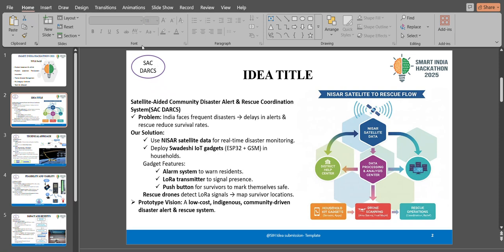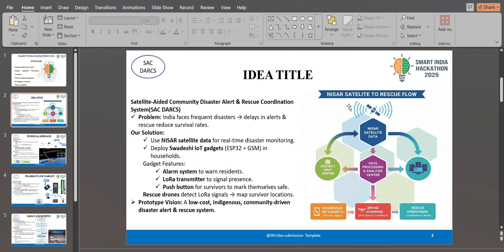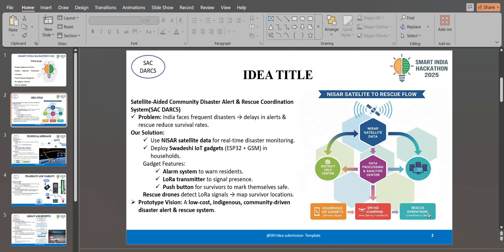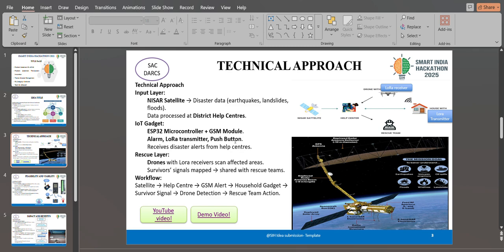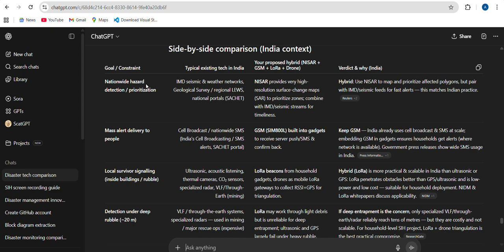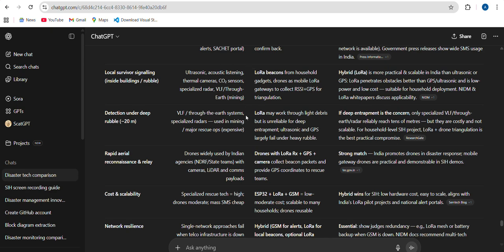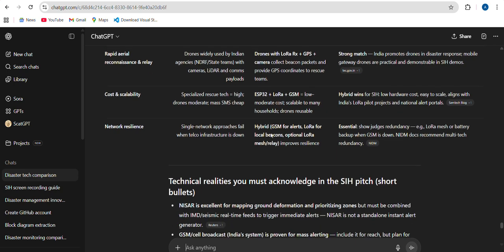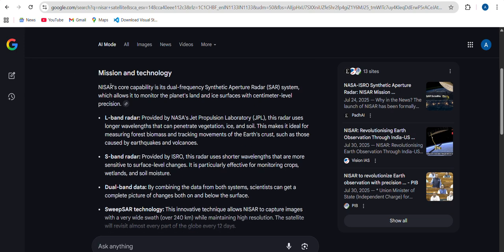Smart detector and tracker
Explanation about sac darcs